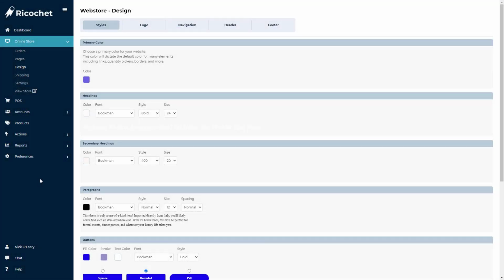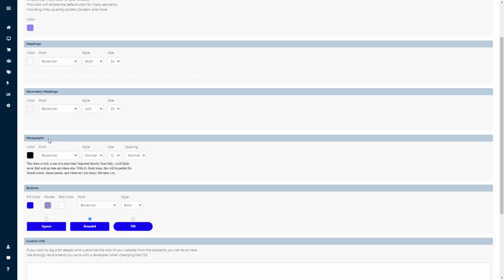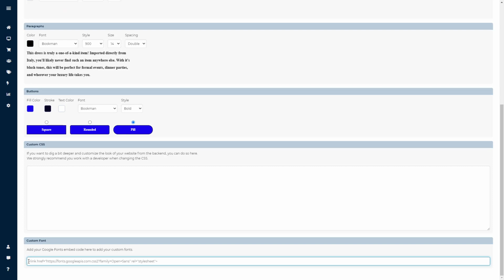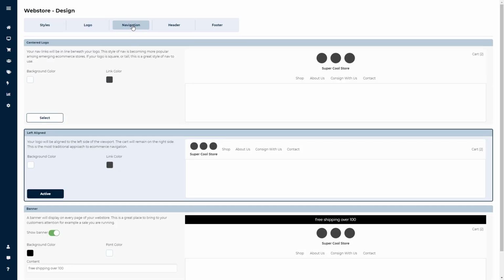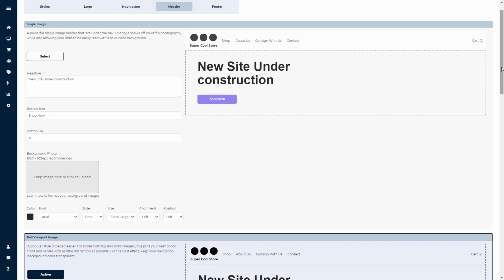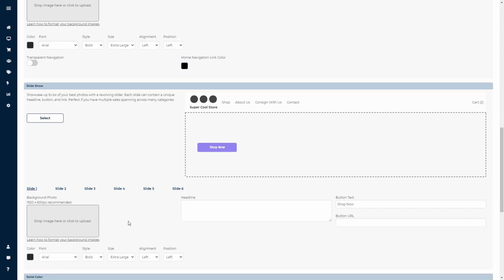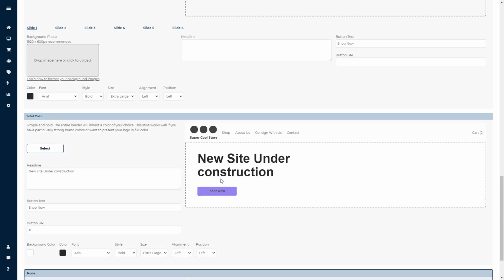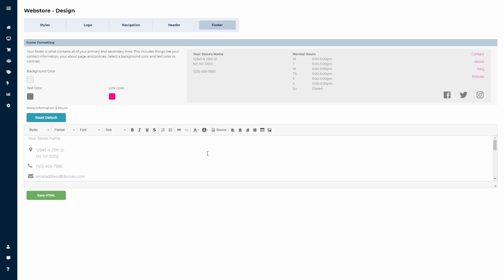Web Design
This tutorial reviews setting up the basics of the Ricochet Webstore.